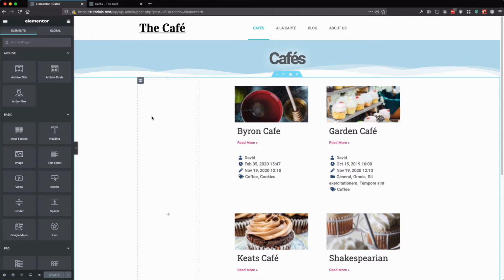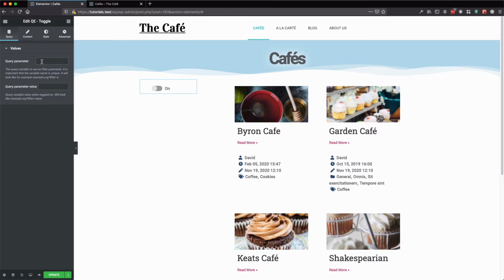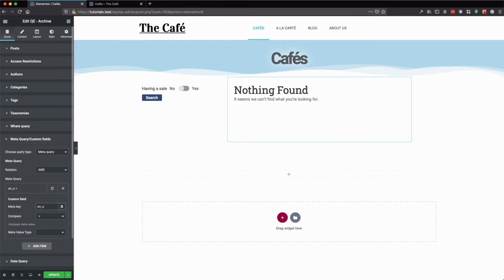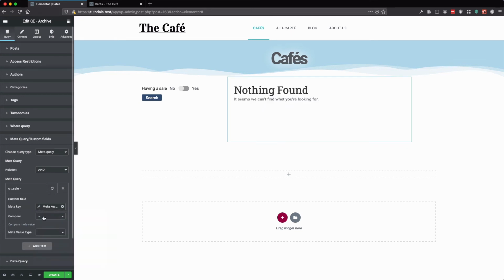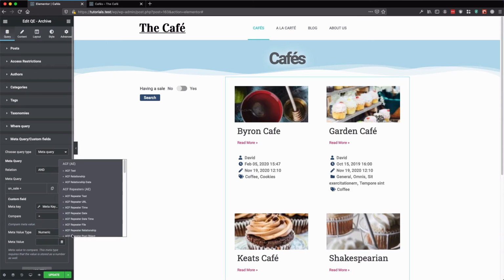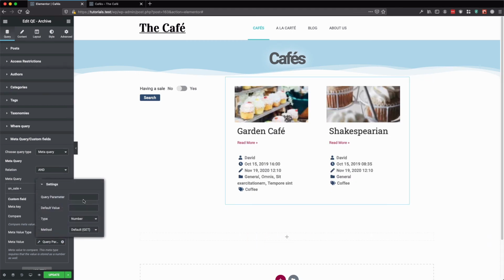Toggle filter - Query Elements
In this short Query Elements tutorial I demonstrate the Toggle filter widget and how to use it with the Archive widget.
Query Elements is an Add on to Elementor that gives you new widgets for showing posts on archives and more with complete support for WordPress WP_Query